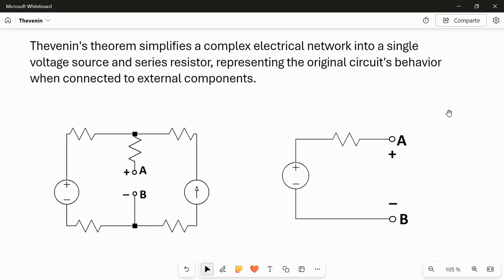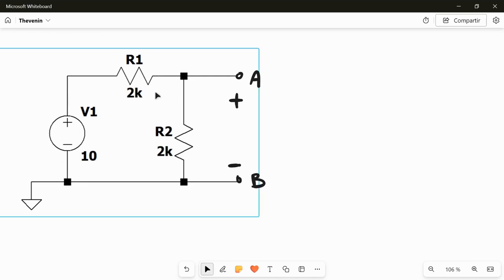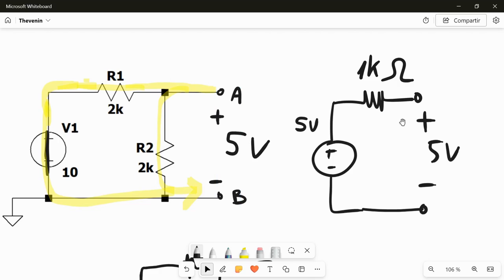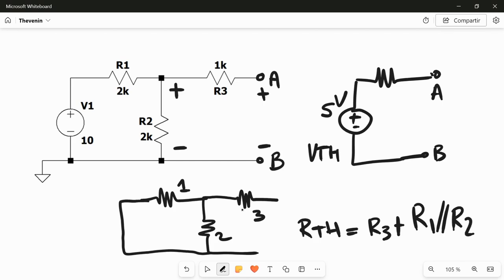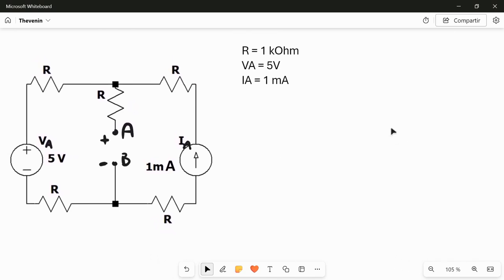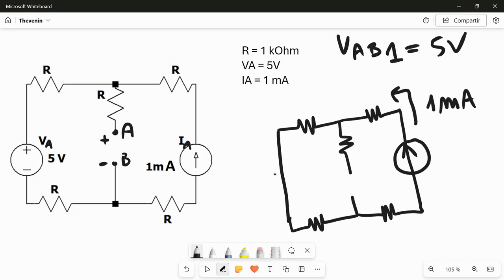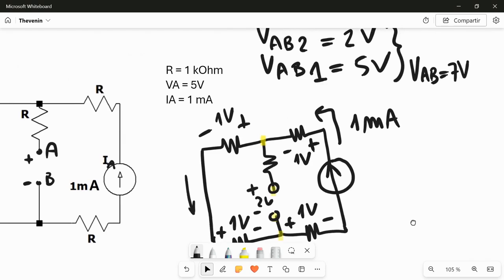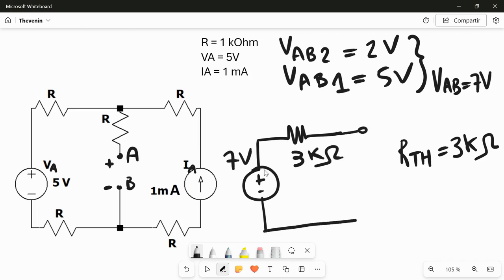Thevenin's equivalent circuit [Basics of Electronics - EP7]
Let's understand Thevenin's theorem for easily simplifying circuits by watching this video, in which a general description of the method is given and the Thevenin's theorem is applied to 3 different circuits:
00:01:37 - Simple circuit with one mesh: a voltage divider.
00:04:45 - Sligthly more complex circuit with one more resistor.
00:07:15 - Circuit with one voltage source and one current source.